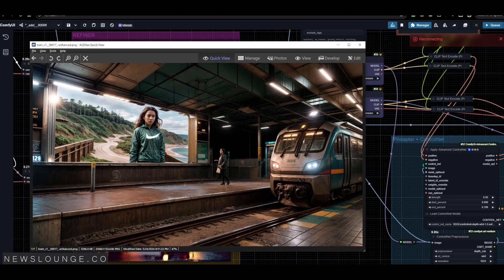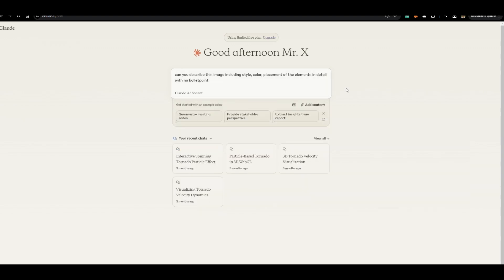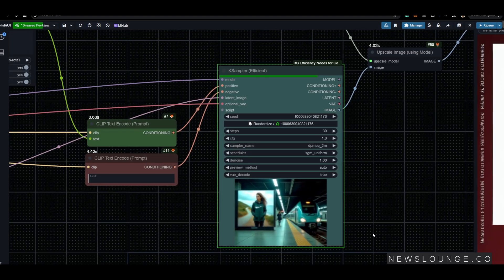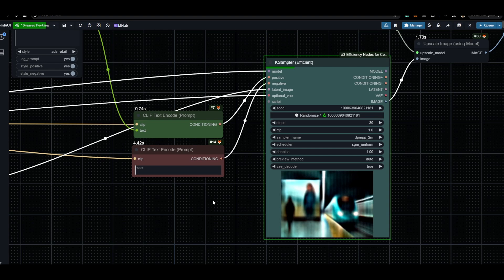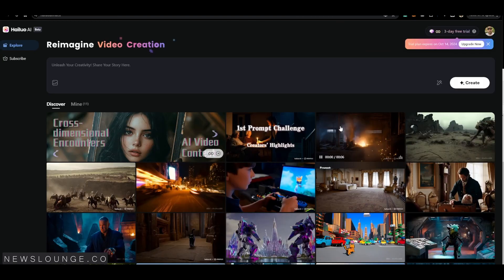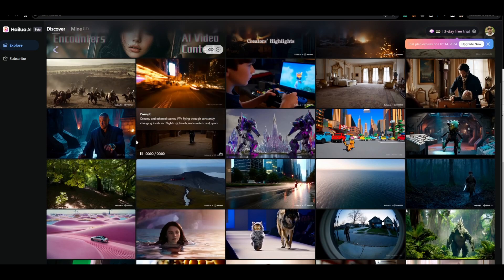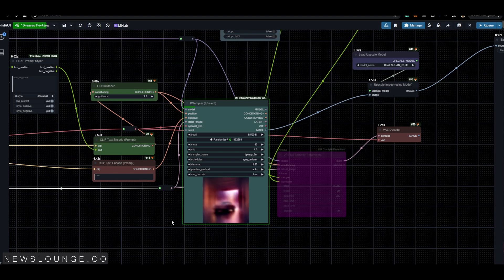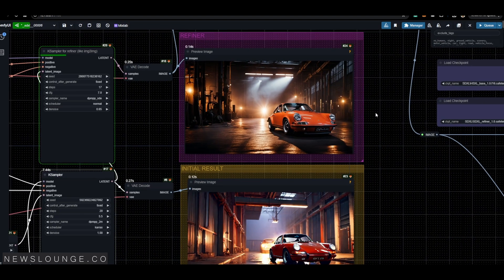ComfyUI Workflow Update - LLM + Flux